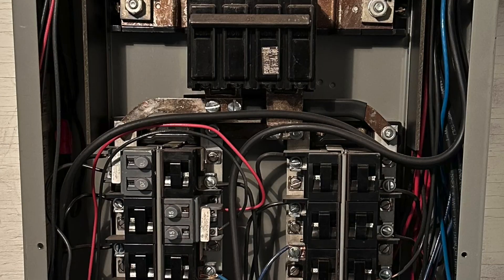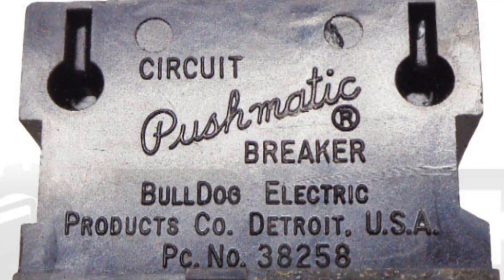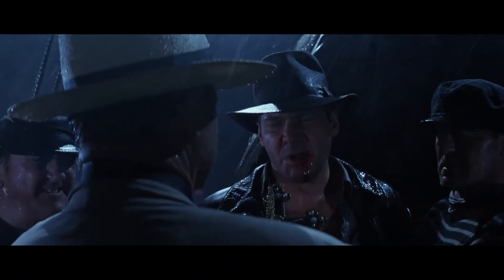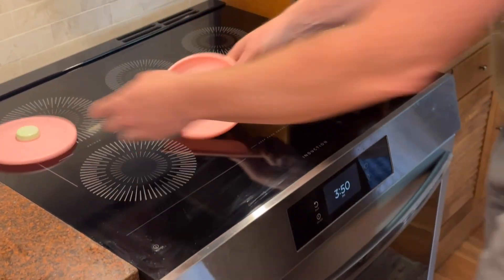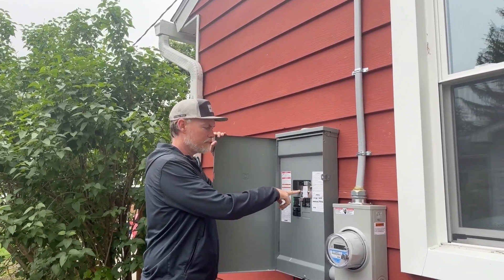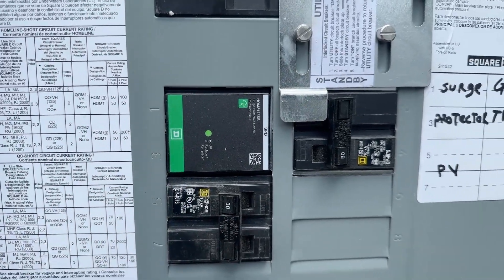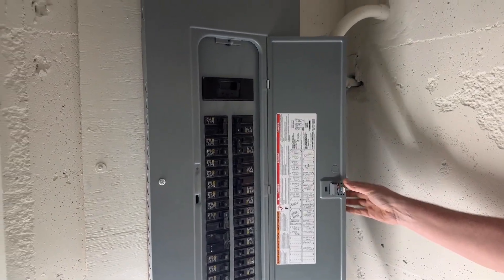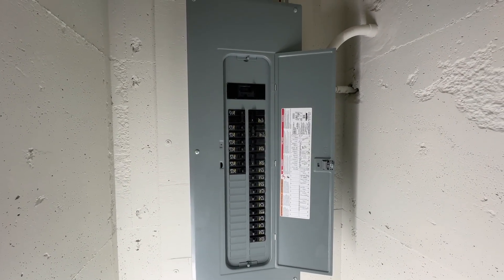Are Old Electrical Panels Dangerous? Why I Upgraded my Electrical Panel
Pushmatic breaker panels were once cutting-edge, but today, they’re a potential fire hazard hiding in millions of homes. In this video, I explain why electricians hate Pushmatic panels, how they can fail dangerously, and what I did to replace mine. Whether you're planning a full home electrification or just want peace of mind, this video shows you why replacing your old panel is worth it.

Product Links:
Square D - Whole House Surge Protection
Generator Cord, NEMA L14-30P to L14-30R, 30 Amp
Generator Interlock Kit
Generator Inlet Box, 30 Amp
Moxa MGate MB3180

In This Video:
* The hidden risks of Pushmatic breakers
* Why they don’t always trip properly
* What happens when the internal grease dries out
* Home inspection red flags
* My upgrade to a new service panel
* Plans for full electrification (heat pump, solar, battery backup)

📘 Read: Off Grid Solar by Joe O’Connor

Questions or feedback? Drop a comment – I respond personally.